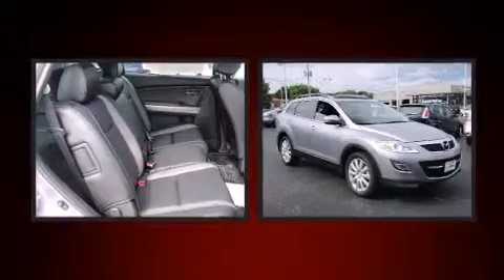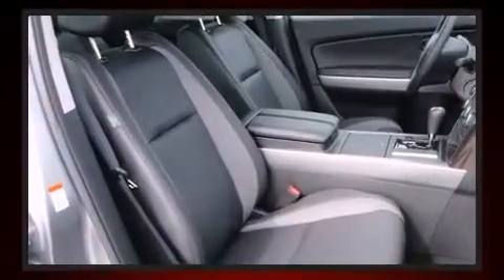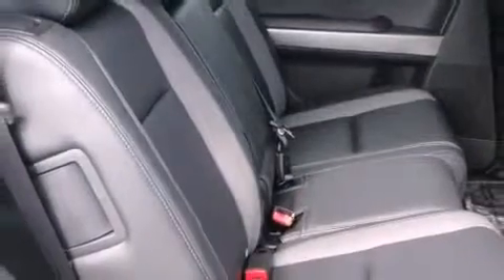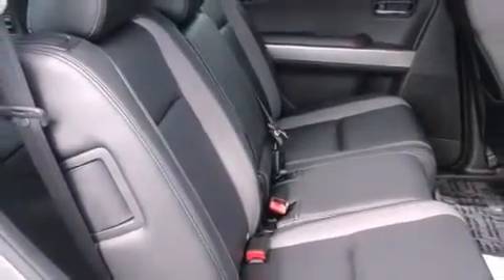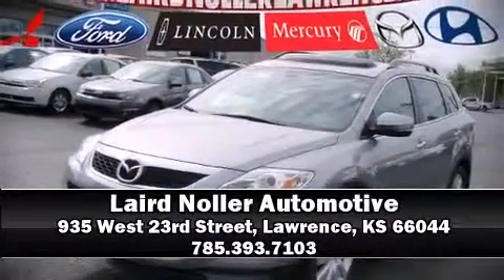2010 Mazda CX-9 Grand Touring SUV in Lawrence, KS 66044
The 2010 Mazda CX-9. The following features are included: heated seats, front dual-zone air conditioning, turn signal indicator mirrors, rain sensing wipers, blind spot sensor, an overhead console, and remote keyless entry. Third row seats expand the maximum passenger capacity to 7. With high intensity discharge headlights illuminating your path, you'll always appreciate maximum visibility. Mazda also prioritized safety and security with features such as: dual front impact airbags with occupant sensing airbag, head curtain airbags, traction control, Anti-whiplash front head restraints, a security system, and 4 wheel disc brakes with ABS. Various mechanical systems are monitored by electronic stability control, keeping you on your intended path. Come down today and see this vehicle for yourself.